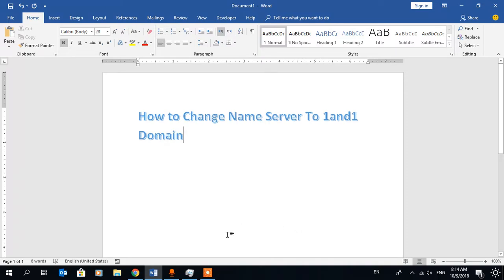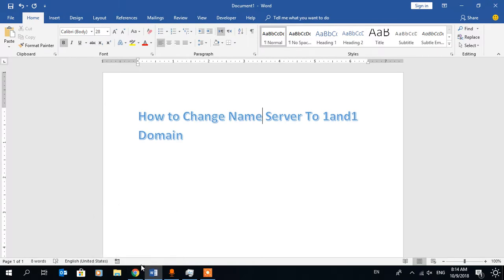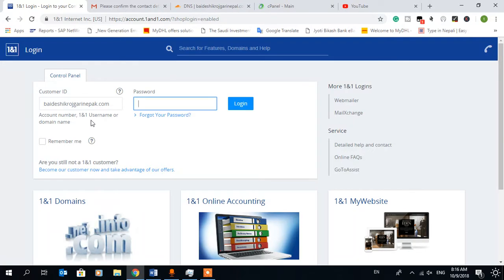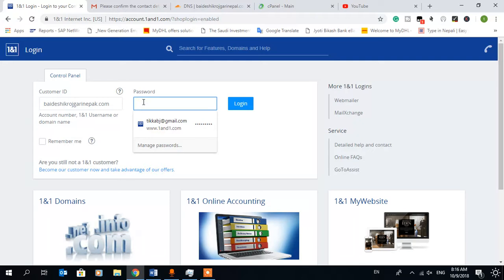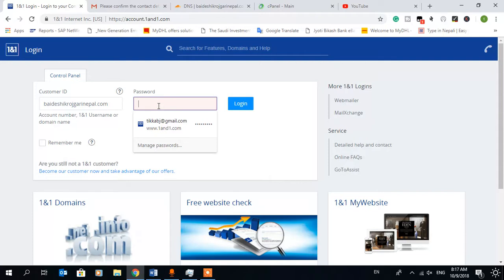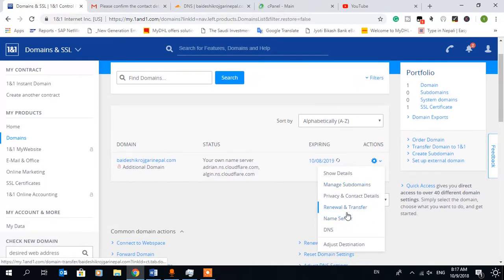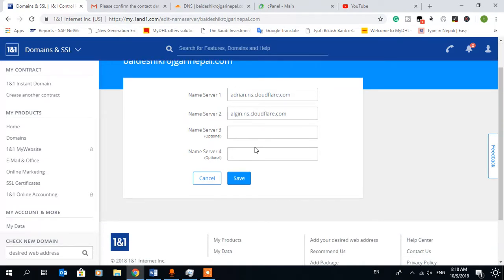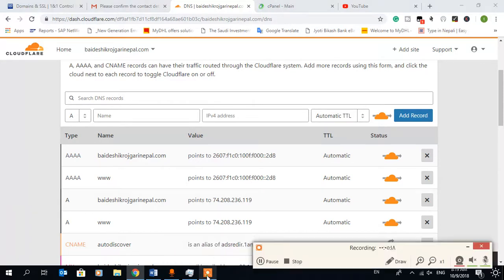Custom Name Server on 1and1 Domain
Hi everyone in this video I have shown an easy way to change name server on the 1and1 domain. normally it takes around 24 to 48 hour for the name server to be changed.
you may have different hosting so as per your hosting your name server need to be changed.
after you, log in to your 1and1 domain dashboard just go to the domain and click the gear icon and click on a custom domain.